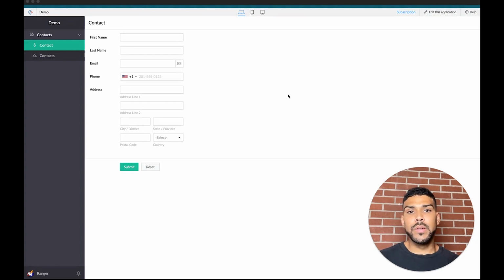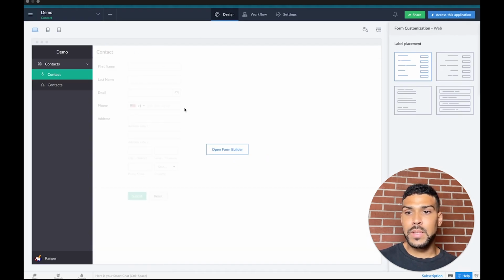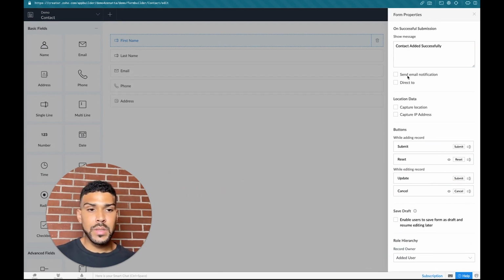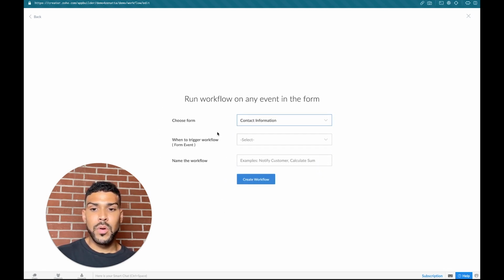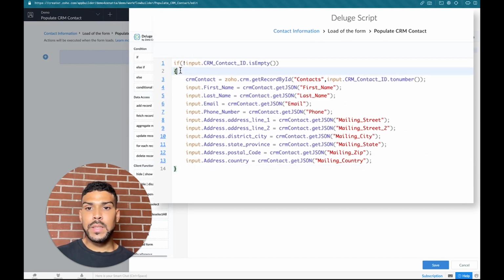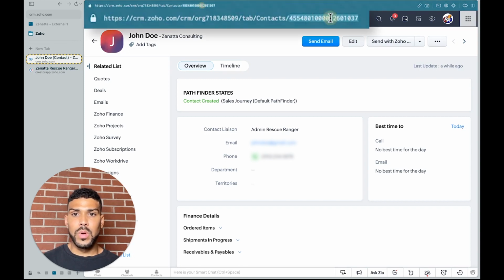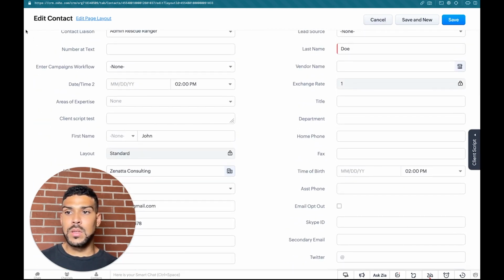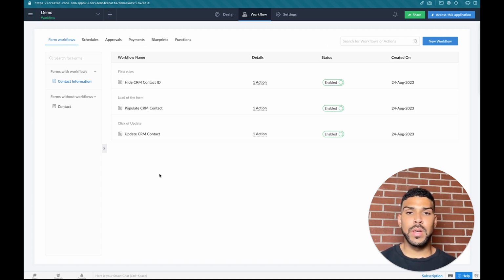Effortless Data Updates Using Stateless Forms in Zoho Creator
In this step-by-step tutorial, we will walk you through the process of updating data with ease using stateless forms in Zoho Creator.